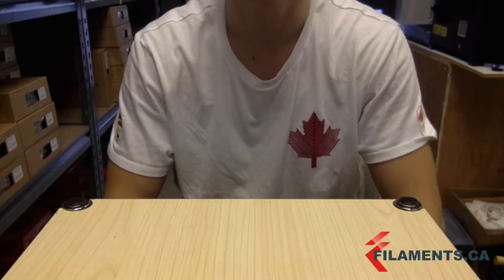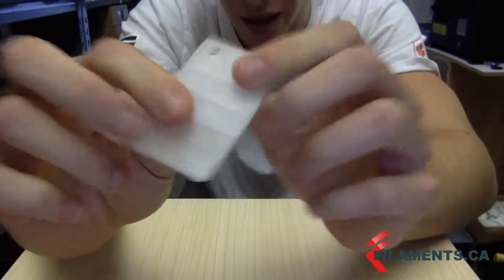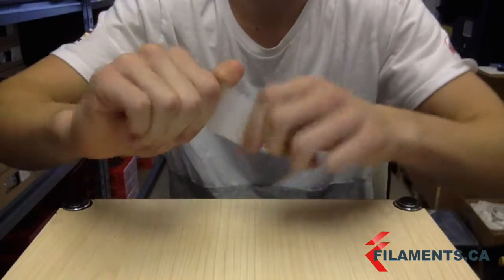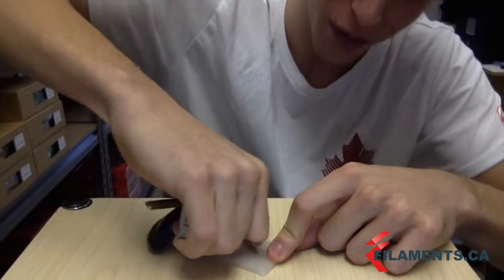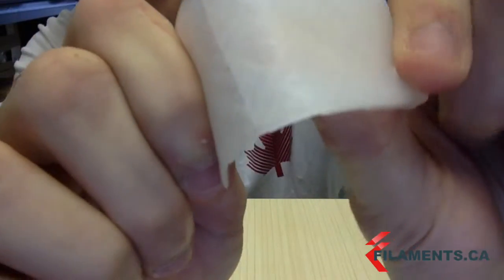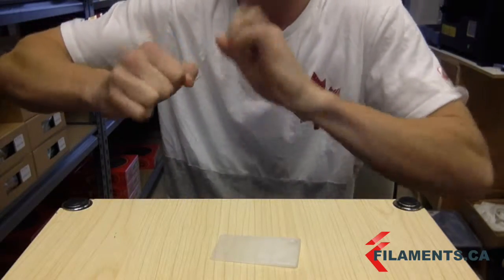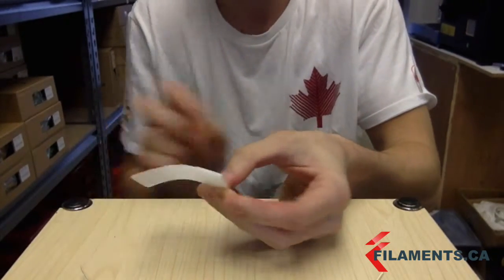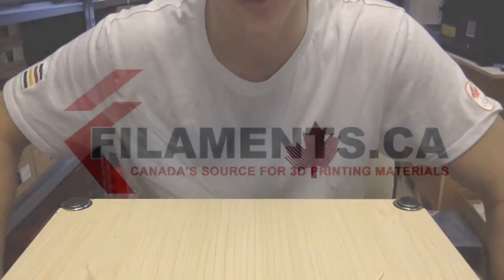Filaments.ca Flexible TPU 3D Printer Filament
A brief video showing our high strength flexible TPU filament for 3D printers. Printed at 250c with bed at 80c, 40mm/s speed